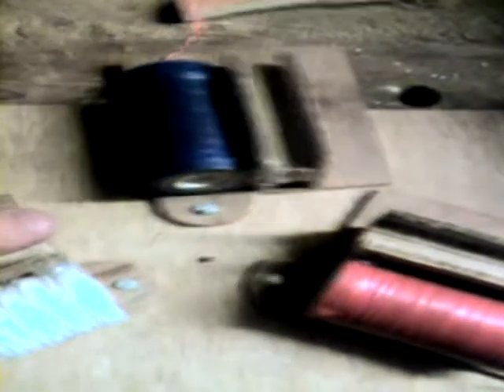CwGen update 2, non bedini build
Just an update to the CwGen showing the coils and their variable geometry.
As pointed out in the video, this is not a bedini build nor is it a build for the pulse motor build off.
However, it is a motor generator build.
Exclusively on teep forums